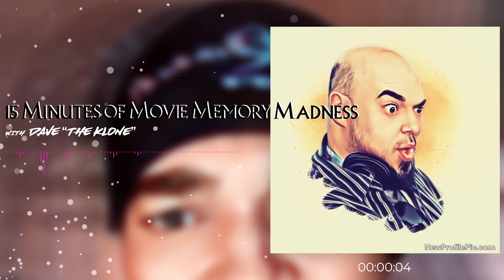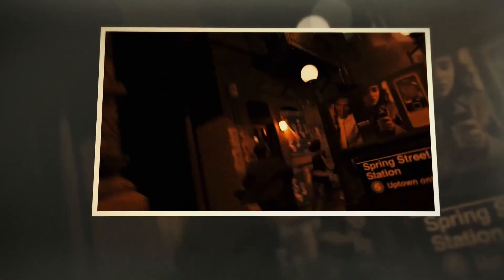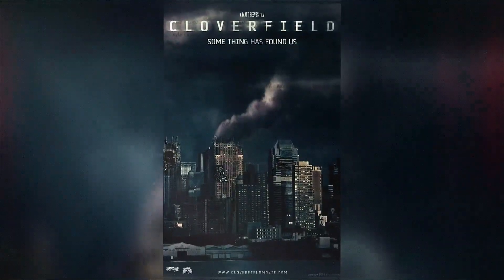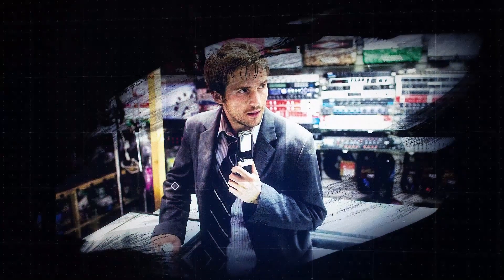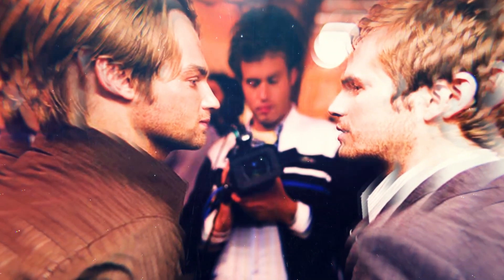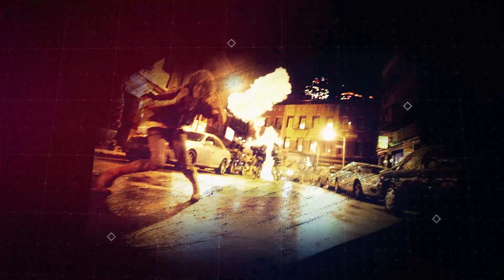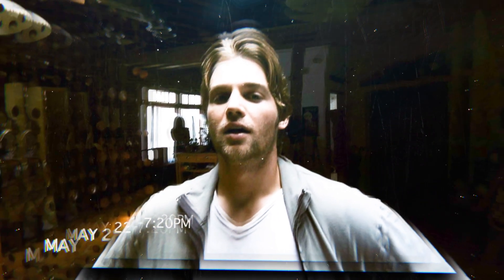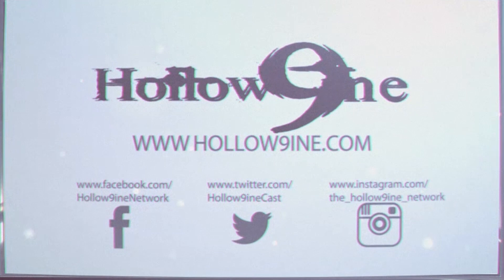Unveiling Cloverfield: The Found-Footage Revolution I 15 Minutes of Movie Memory Madness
Dive deep with Dave "The Klone" Maresca in this thrilling episode of the Hollow9ine Network's "15 Minutes of Movie Memory Madness" as we revisit the 2008 game-changing found-footage phenomenon, "Cloverfield." Produced by "LOST" co-creator J.J. Abrams, directed by Matt Reeves, and written by Drew Goddard, this cinematic masterpiece left audiences reeling with its innovative faux-amateur camera work, designed to immerse and disorient in equal measure. Starring Mike Vogel, Jessica Lucas, Lizzy Caplan, T.J. Miller, Michael Stahl-David, and Odette Yustman, "Cloverfield" not only captivated viewers but also introduced a novel ARG marketing strategy, echoing the mystery and engagement of "LOST." Join Dave as he shares his personal theater experience, battles motion-sickness, and uncovers the myriad of easter eggs hidden within this cult classic. Whether you're a "Cloverfield" aficionado or new to the franchise, this episode is packed with insights, behind-the-scenes facts, and a passionate exploration of what makes "Cloverfield" a landmark in film history.